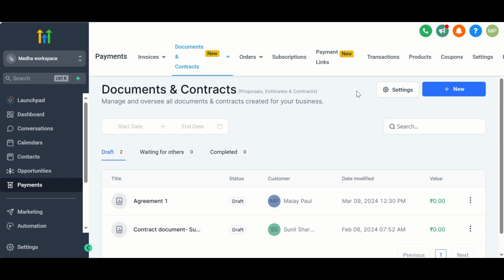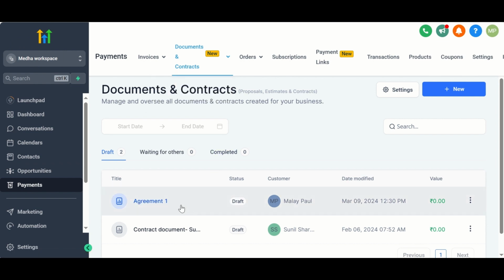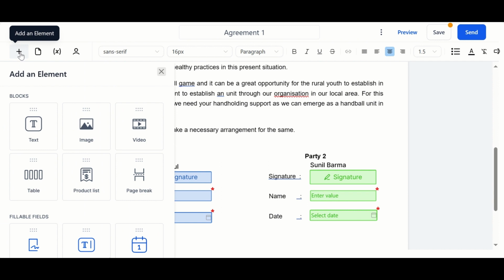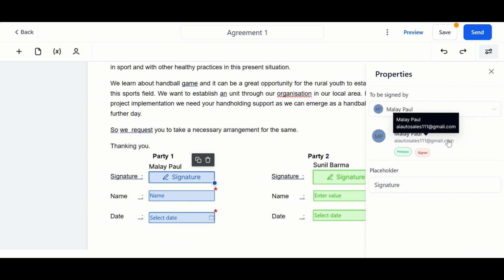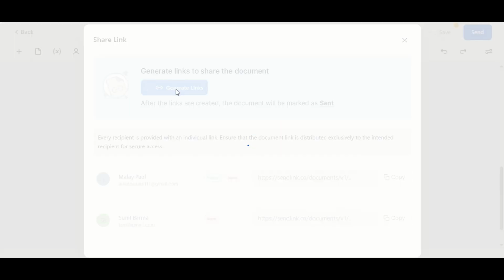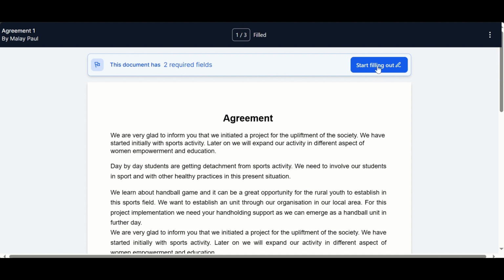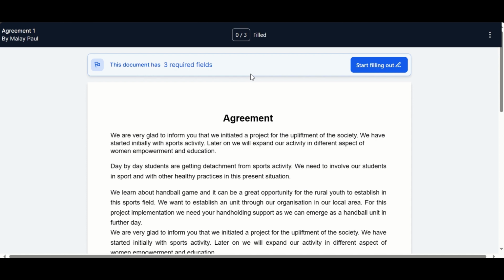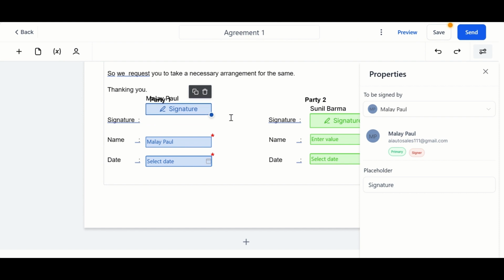How to use Floating text field in documents and contruct I Go High Level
1) Check your Spam Folder
2) If it isn’t there, follow these steps: